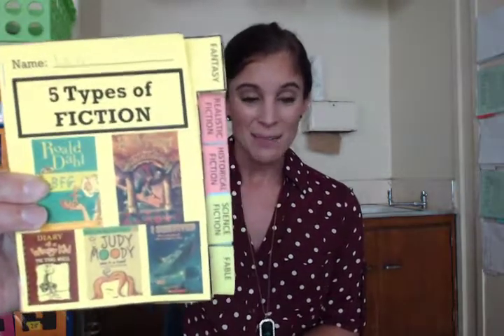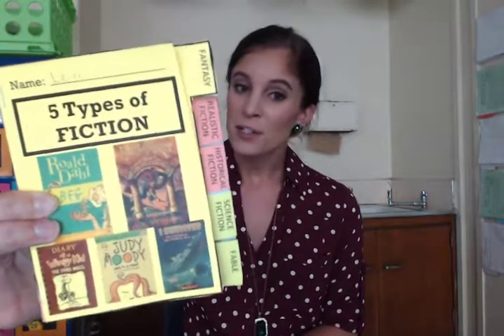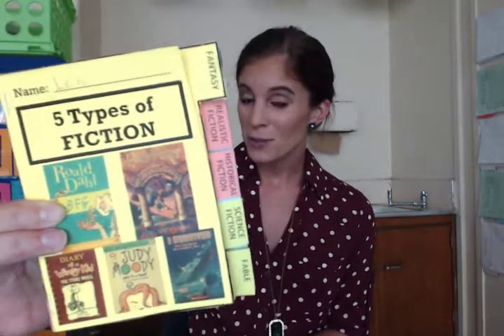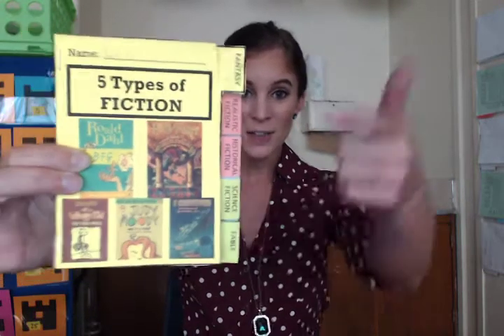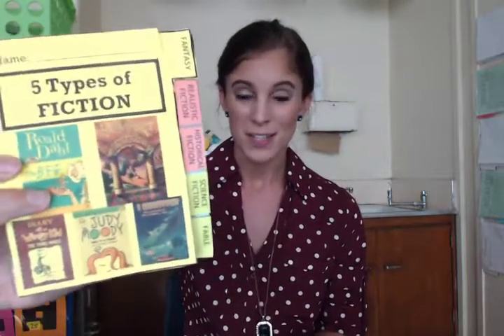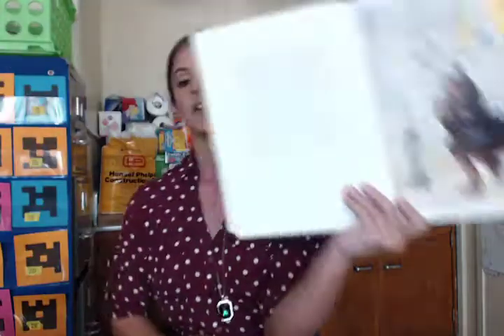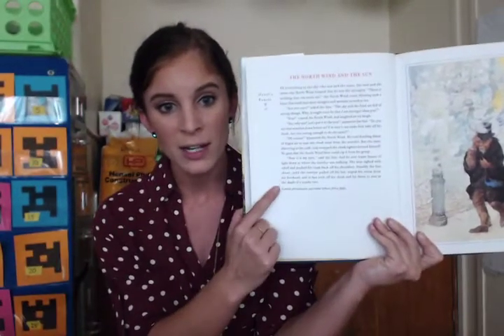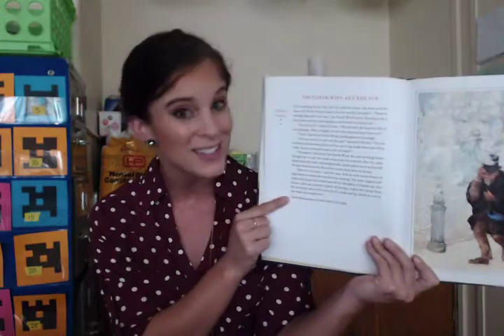Types of Fiction by Ms. Goddard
THIS VIDEO IS SPECIFICALLY FOR MY MORNING CLASS'S USE.

5 Types of Fiction:
-- Fantasy
-- Realistic Fiction
-- Historical Fiction
-- Science Fiction
-- Fable